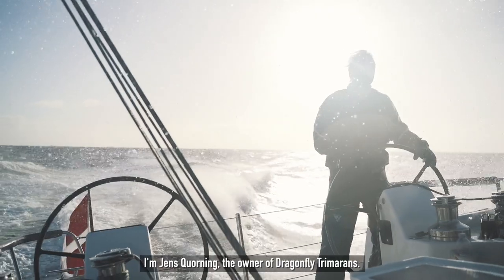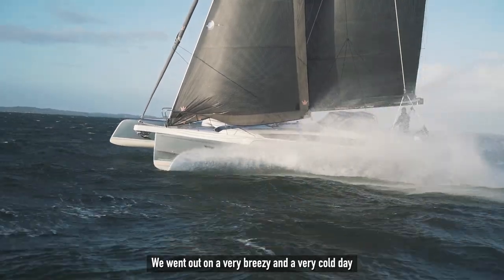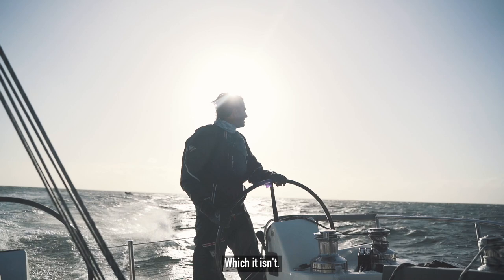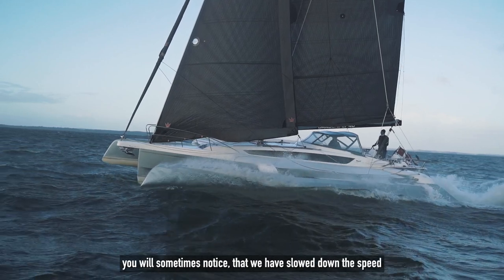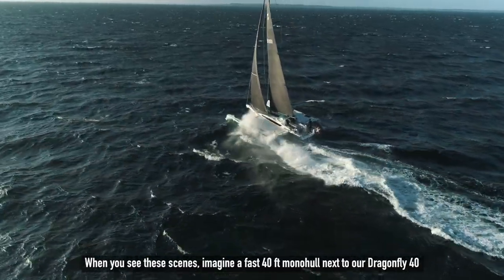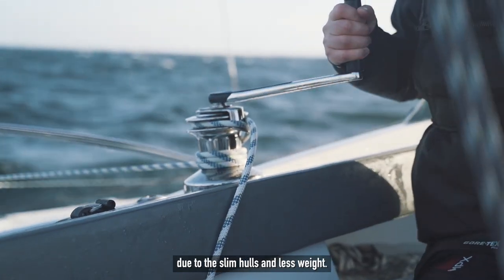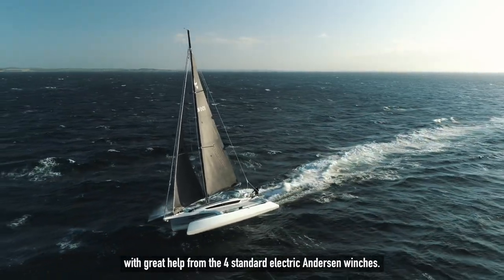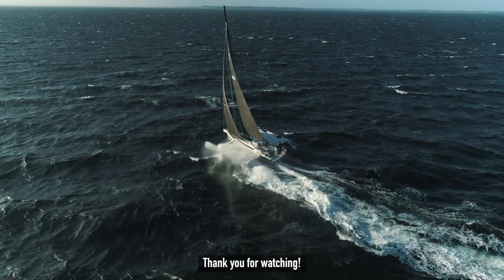Dragonfly 40 - Unfold your horizons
Ever wondered how a Dragonfly 40 behaves under stronger weather conditions?

We have therefore made a video were Jens Quorning will take you on a sail under stronger weather conditions in Denmark.